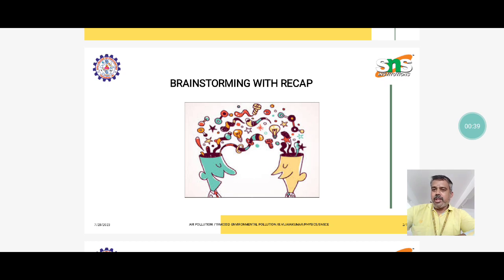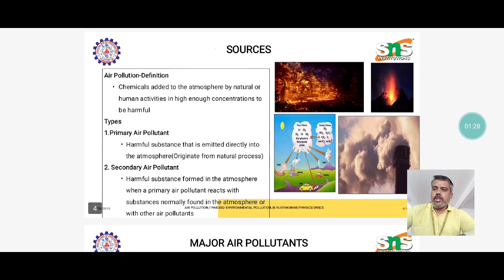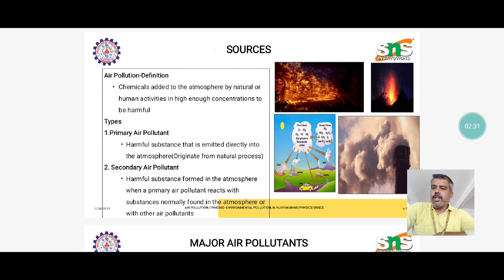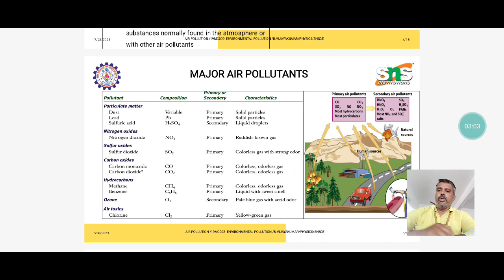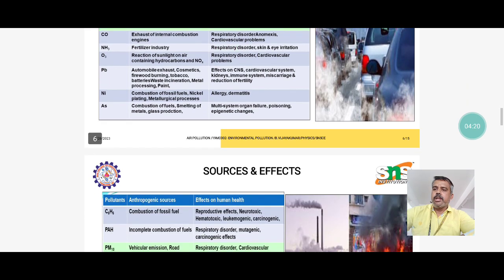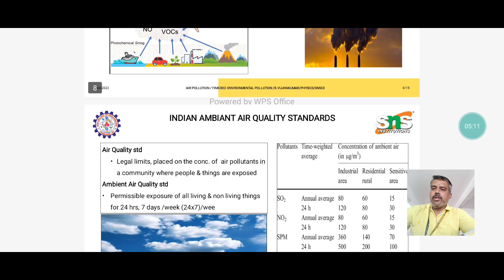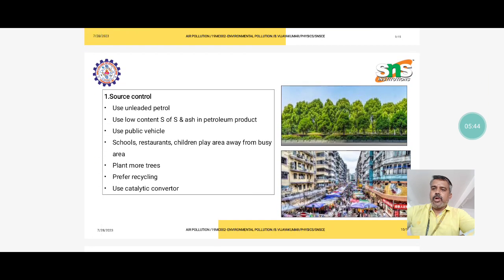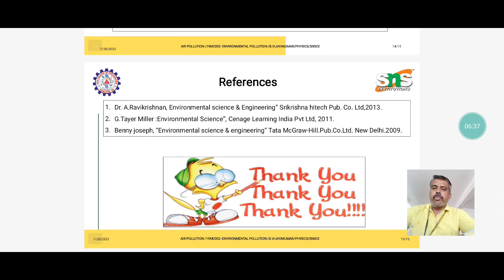Vijayakumar B I Air pollution I SNS Institutions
Air pollution is contamination of the indoor or outdoor environment by any chemical, physical or biological agent that modifies the natural characteristics of the atmosphere.